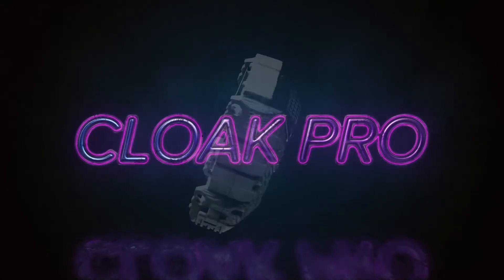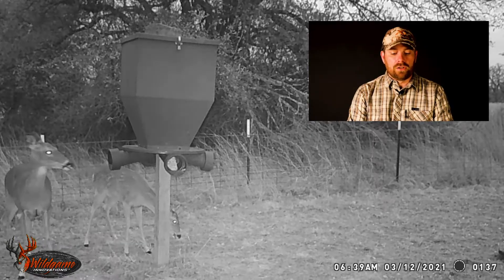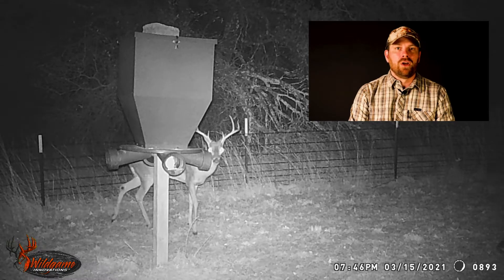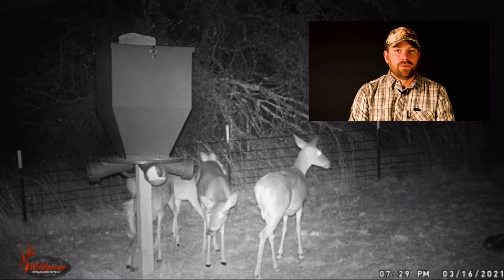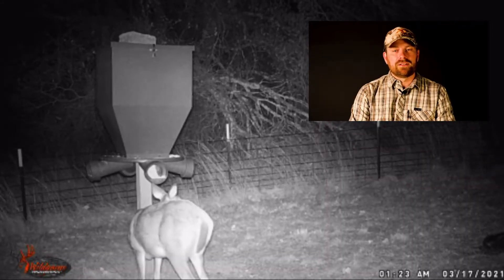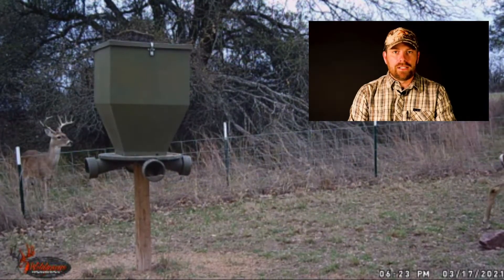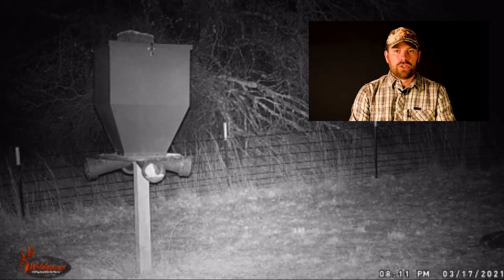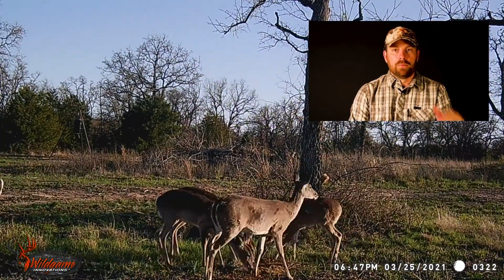Trail Camera Review Wildgame Innovations Cloak Pro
This is our version of a Wildgame Innovations Cloak Pro Review.